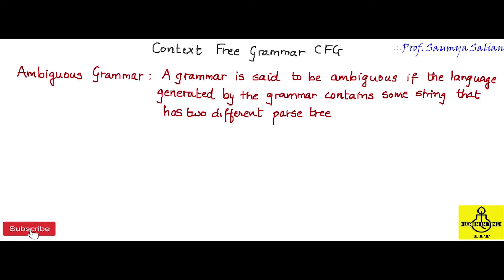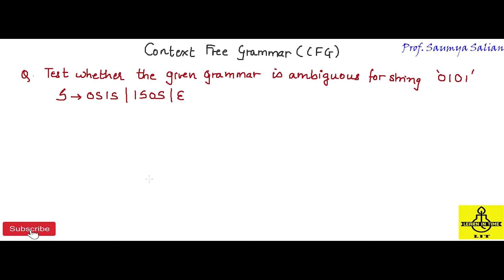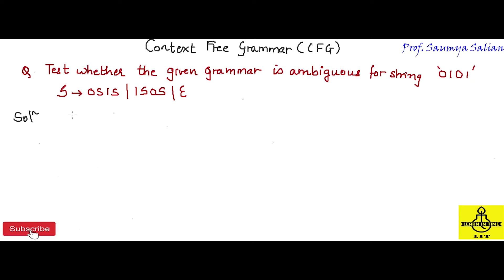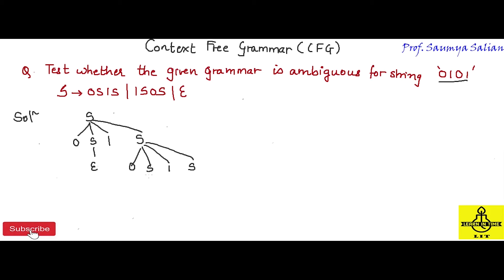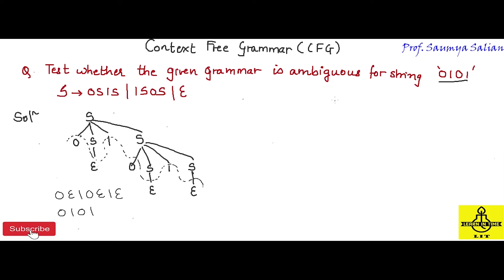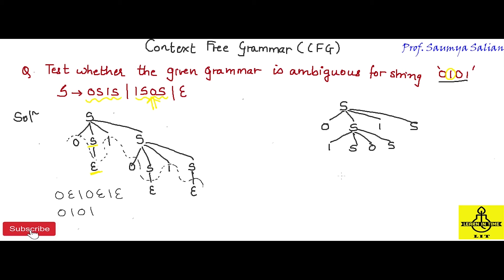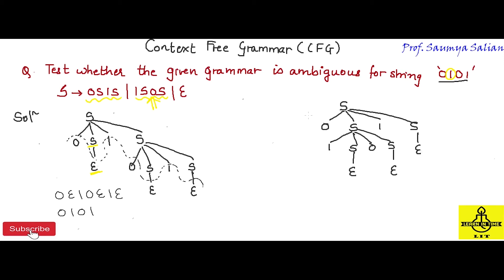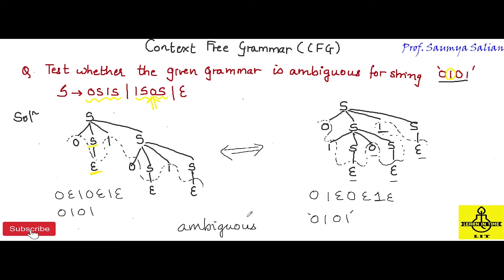TCS/TOC : Context Free Grammar(CFG) - Ambiguous Grammar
CONTEXT FREE GRAMMAR (CFG)
Test whether given grammar is ambiguous.